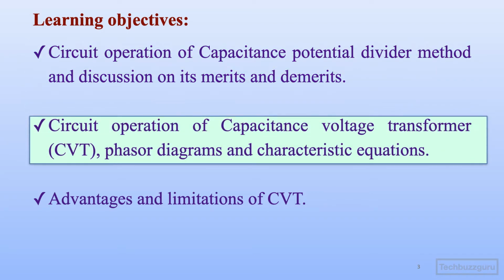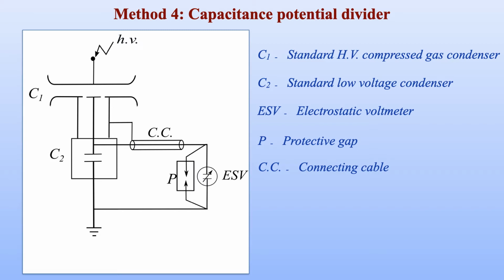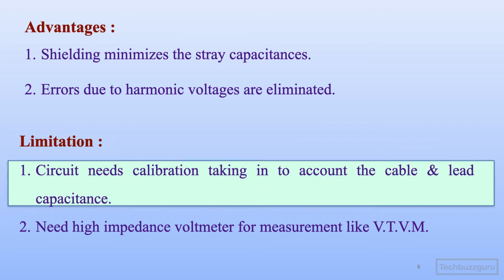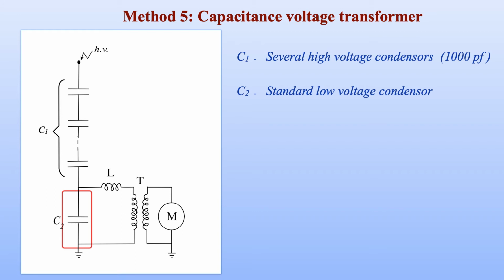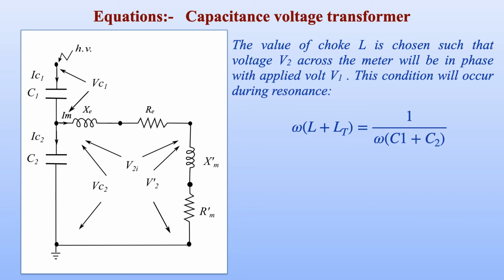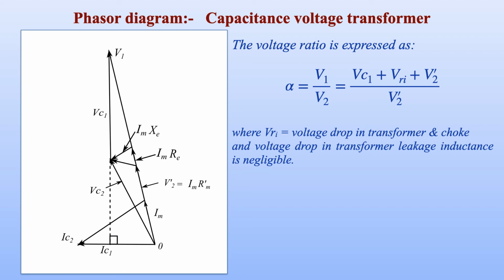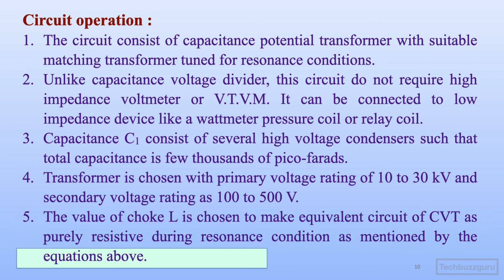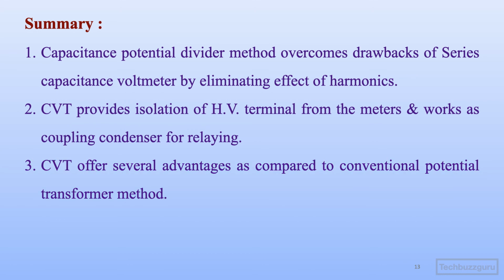Capacitance potential divider & Capacitance voltage transformer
highvoltage electrical engineering Unit 5 : Measurement of high AC voltage